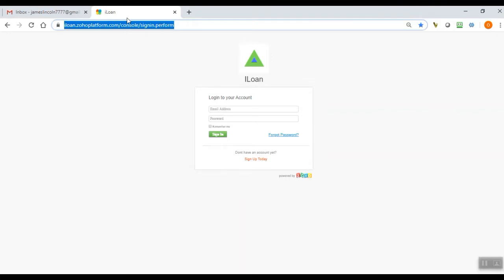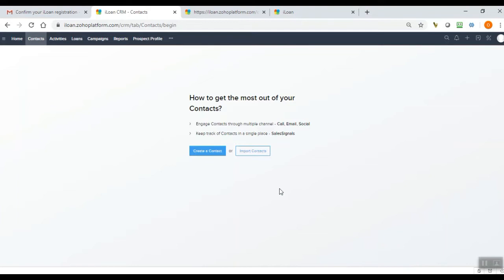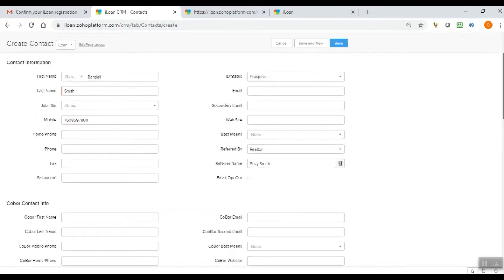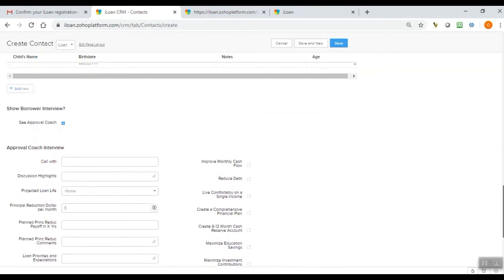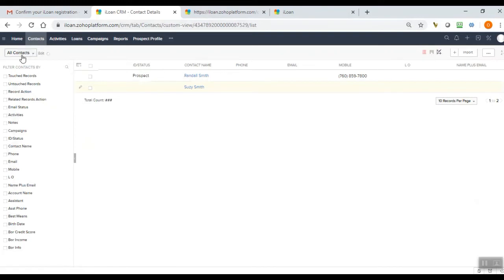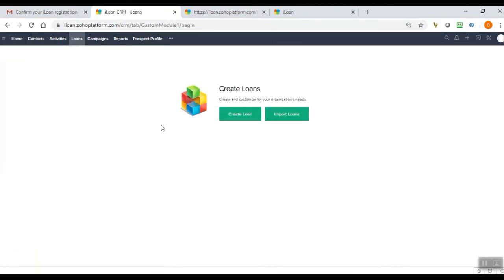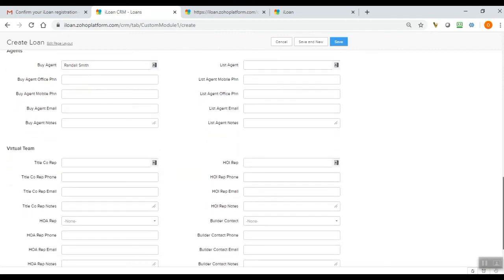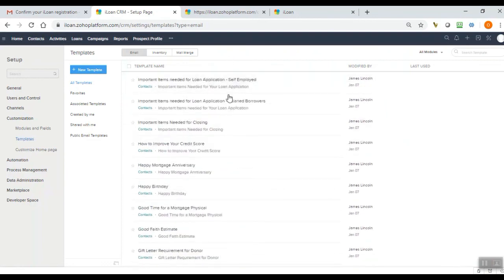Zoho iLoan CRM and Marketing database for Mortgage Professionals - Quick Start Video 1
Zoho iLoan CRM and Marketing tool is the easiest and most powerful database solution for Mortgage Professionals. This video provides a quick JumpStart to getting started using Zoho iLoan. There is a brief overview of setting up a trial and then some tips and tricks to start loading your contacts and working with the tool.